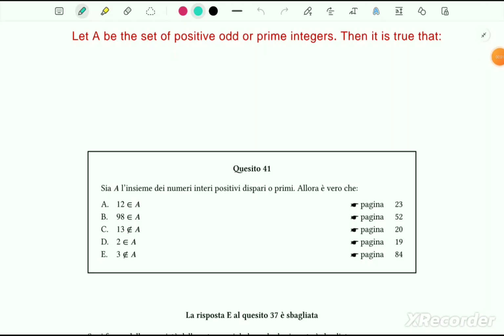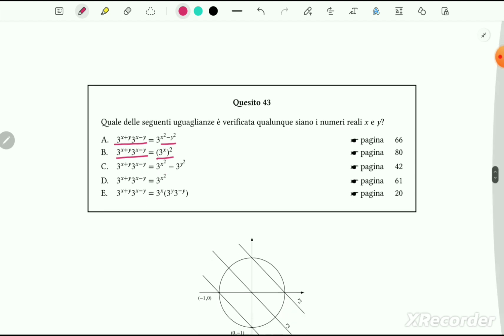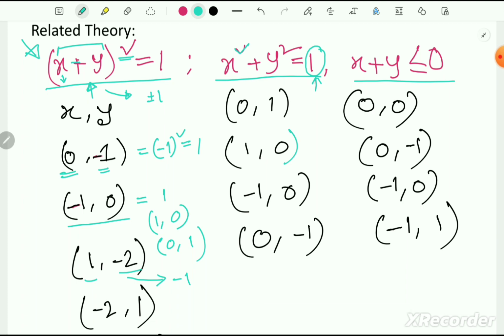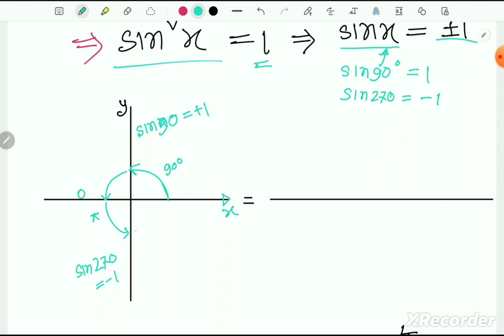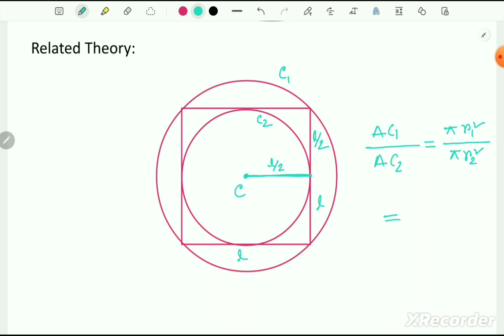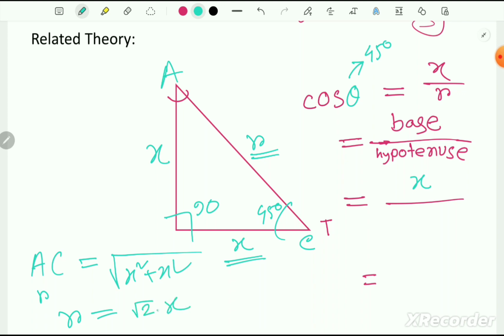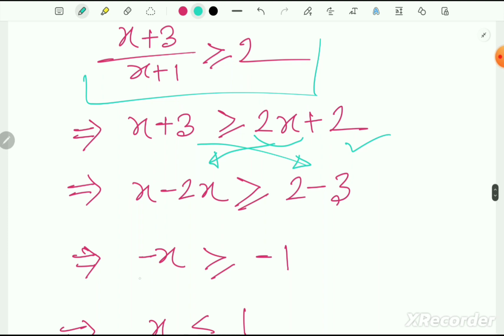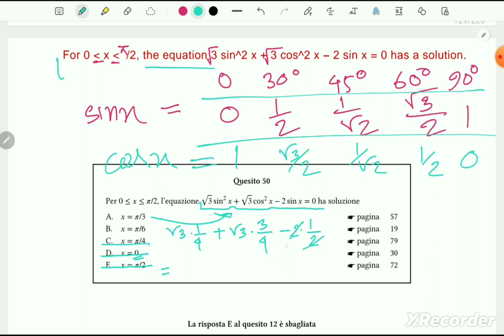TOLC-I/E Exam math practise, T-5, (CISIA mentor practise materials)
It is necessary to take the TOLC admission test when applying for a bachelor's program in Italy, particularly TOLC-I, which is tailored for engineering students. In this tutorial, I have addressed several practice problems sourced from the CISIA website, aiming to provide guidance and assistance for your preparation.

T-3: Upcoming
T-2: Upcoming

TOLC-E

TOLC-F

Others